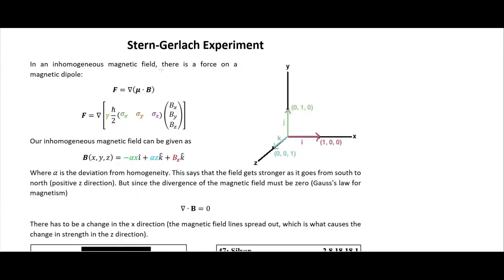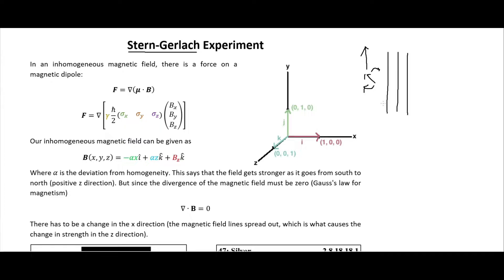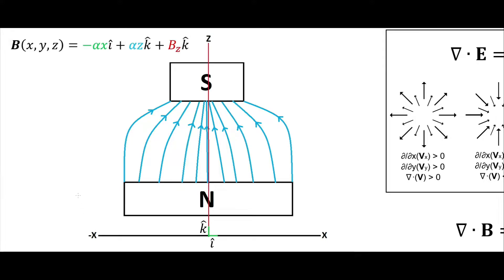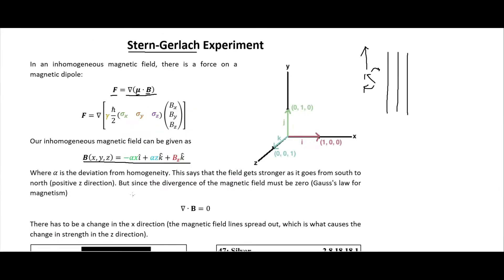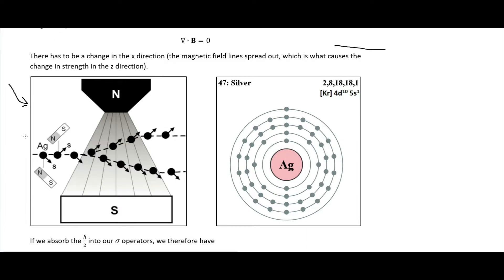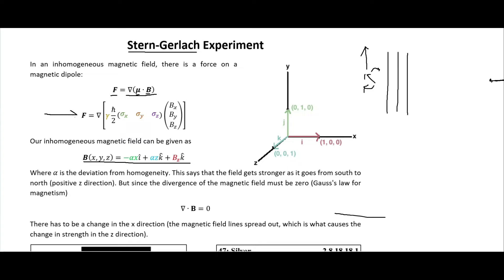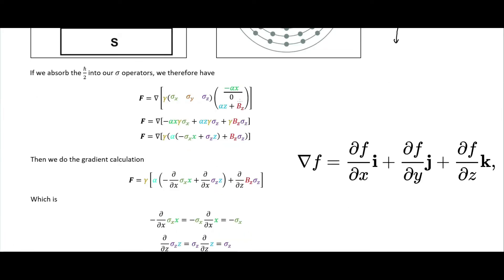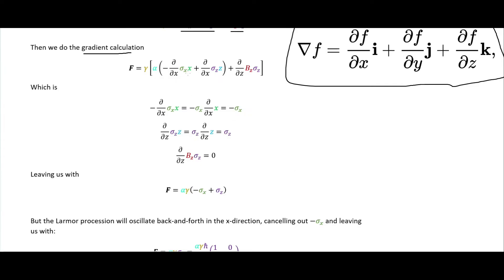Stern-Gerlach Experiment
Firing a beam of spin half particles through an inhomogeneous magnetic field causes half to bend upward and the other half to bend downward at a constant amount (due to being quantized).

Other places you can find content from me:

Amazon - Author Profile

Incarnate: Existence
Incarnate: Essence
Incarnate: Schism